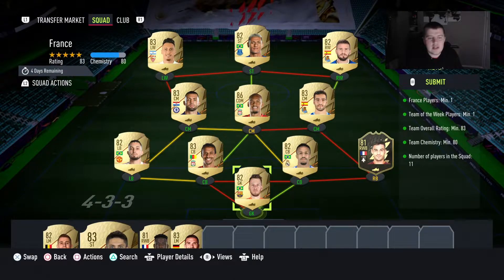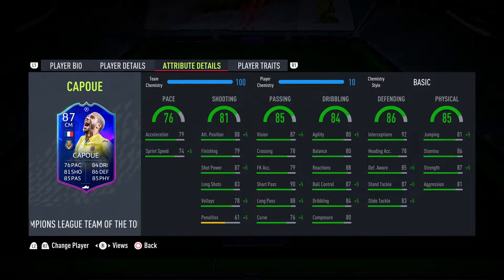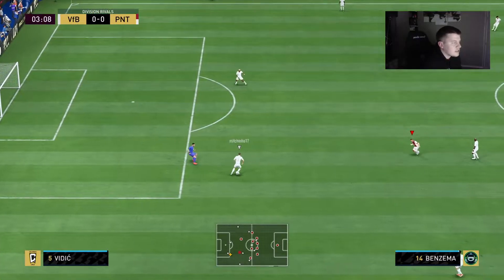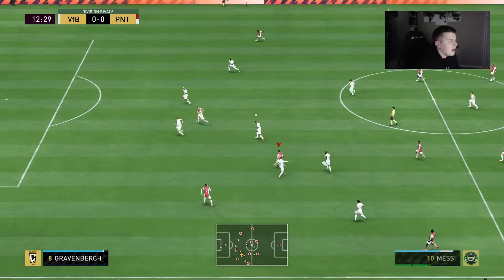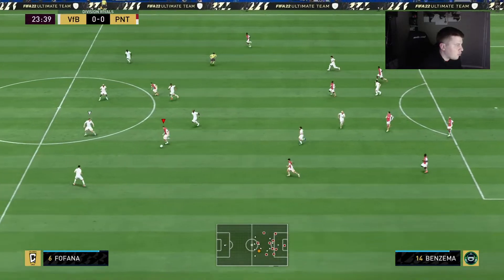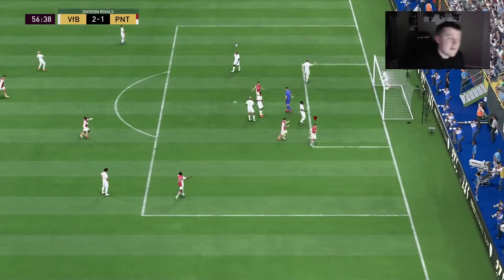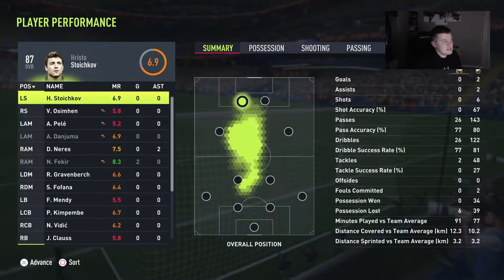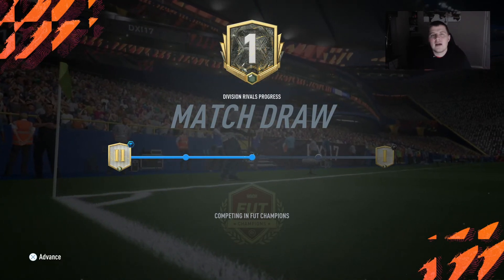FIFA 22 TEAM OF THE TOURNAMENT CAPOUE PLAYER REVIEW!!!